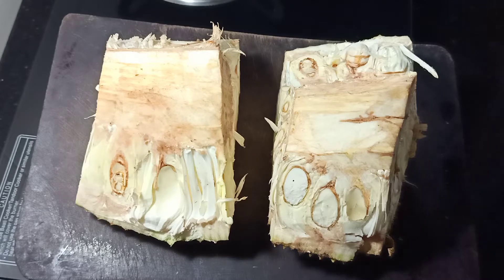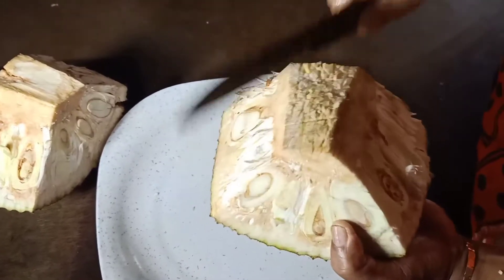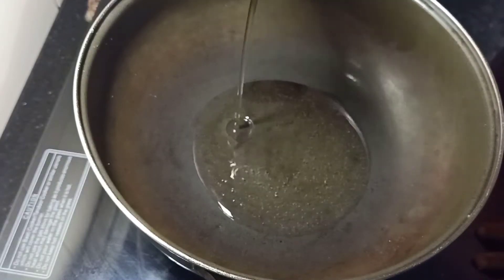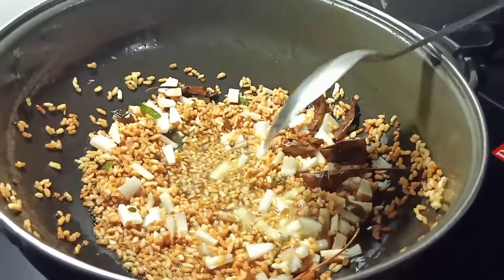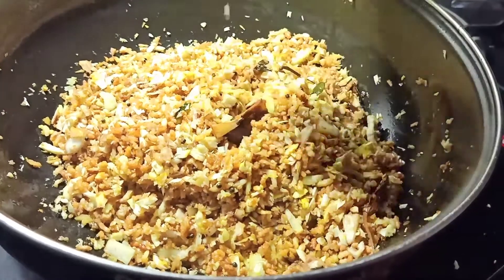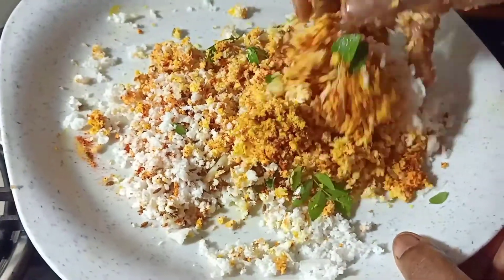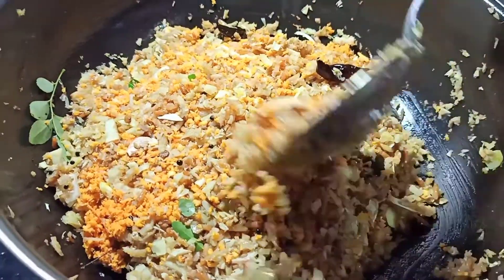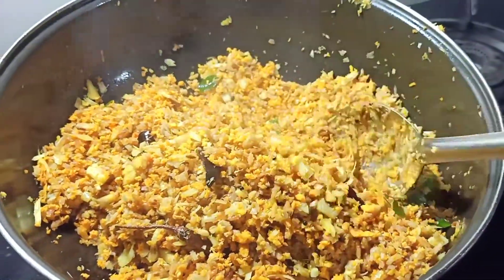CHAKKA THORAN അമ്മയുടെ special ചക്കത്തോരൻ JACKFRUIT STIR FRY/EP:74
Hi friends welcome to Travel eat and cook sanchari.
Today I am sharing JACKFRUIT STIR FRY..

Jackfruit
Coconut - 1/2
Coconut pieces- 2 tbsp
Garlic - 4
Cumin seeds - 1/2 tsp
rice - 2 tbsp
Red chilli powder - 1 1/2 tsp (Kashmiri)
Curry leaves
Salt
Coconut oil

Let's enjoy the taste.